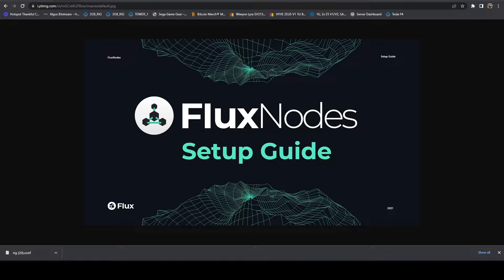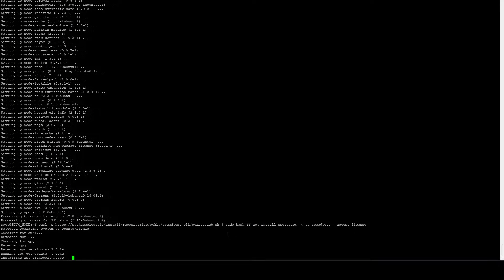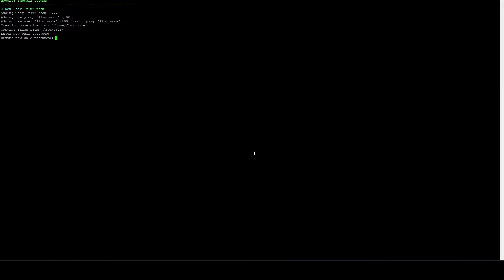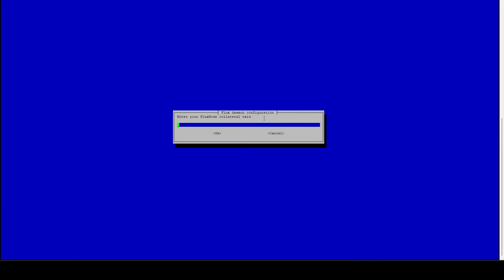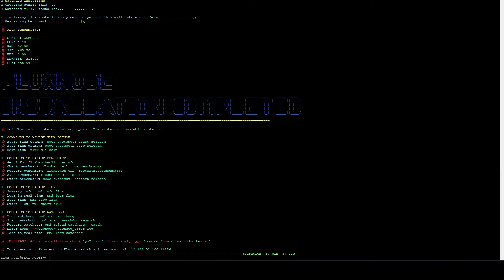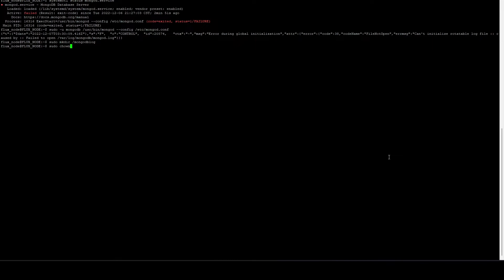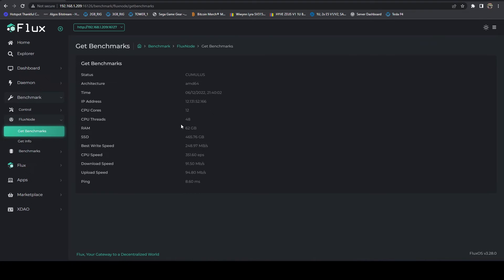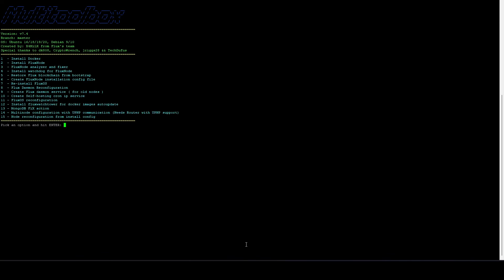How To Run A Flux Node On A Hive OS Rig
In this video, I go over how to run a flux service node on a Hive OS Rig. This allows you to use those free CPU cores and earn some passive income from them and centrally manage everything in the Hive Dashboard